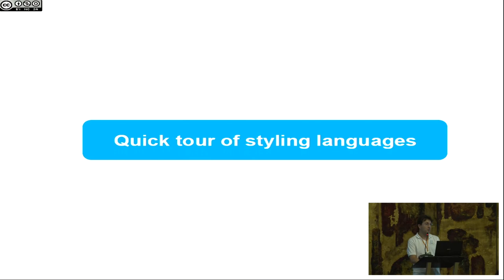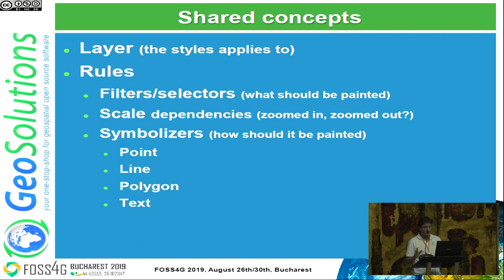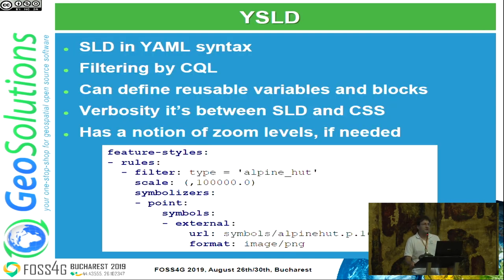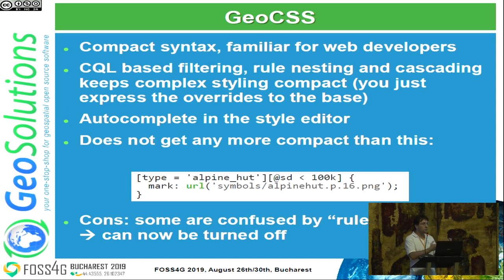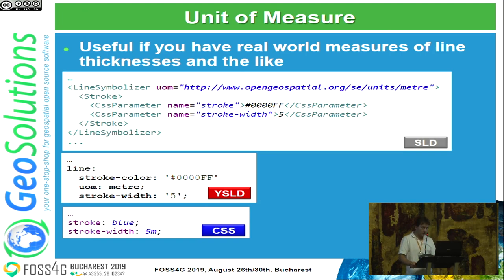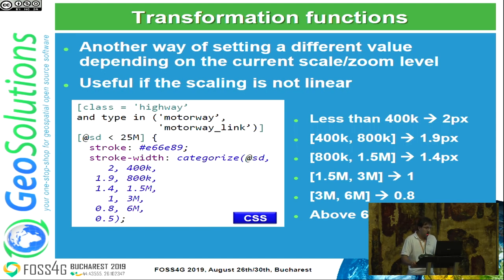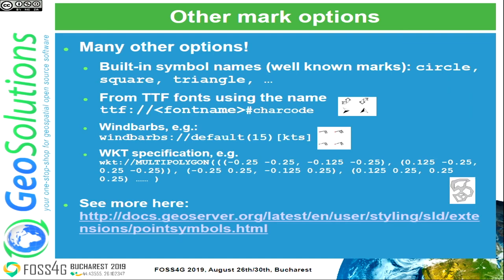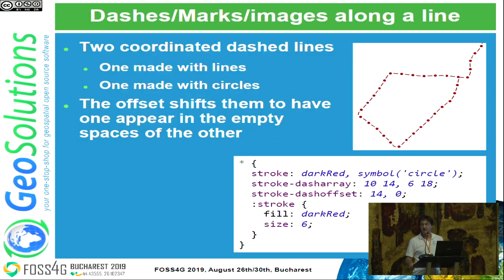2019 - Creating Stunning Maps in GeoServer, with SLD, CSS, YSLD and MBStyles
Various software can style maps and generate a proper SLD document for OGC compliant WMS like GeoServer to use.

Several topics will be covered, providing examples in the various GeoServer styling languages, including:

* Mastering common symbolization, filtering, multi-scale styling
* Using GeoServer extensions to build common hatch patterns,  line styling beyond the basics, such as cased lines, controlling symbols along a line and the way they repeat
* Leveraging TTF symbol fonts and SVGs to generate good looking point thematic maps
* Using the full power of GeoServer label lay-outing tools to build pleasant, informative maps on both point, polygon and line layers, including adding road plates around labels, leverage the labelling subsystem conflict resolution engine to avoid overlaps in stand alone point symbology
* Dynamically transform data during rendering to get more explicative maps without the need to pre-process a large amount of views.

The presentation aims to provide the attendees with enough information to master GeoServer styling documents and most of GeoServer extensions to generate appealing, informative, readable maps that can be quickly rendered on screen.

None

Andrea Aime Mauro Bartolomeoli